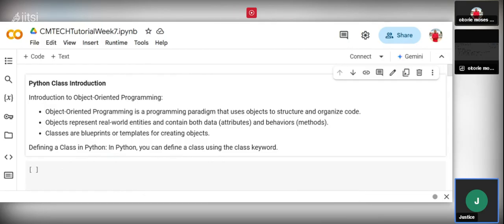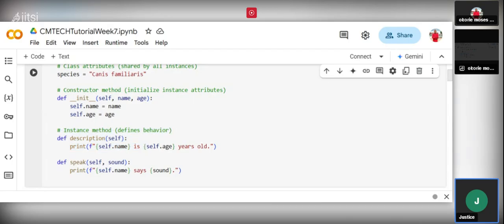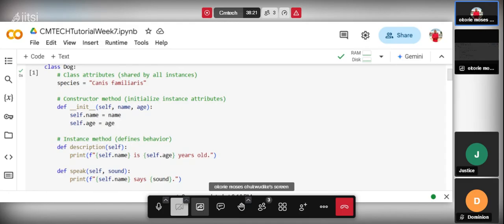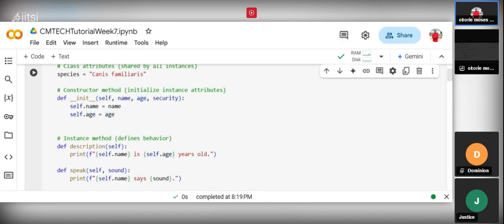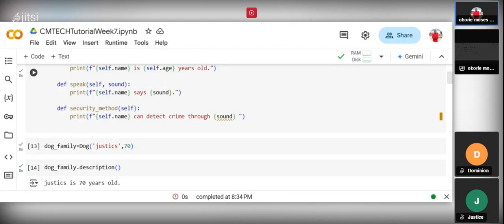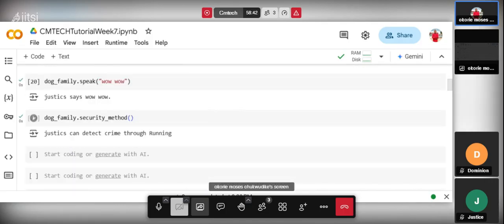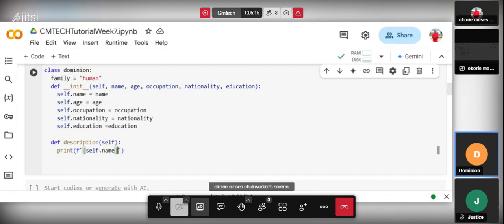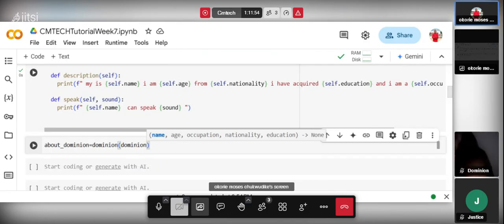INTRODUCTION TO CLASS